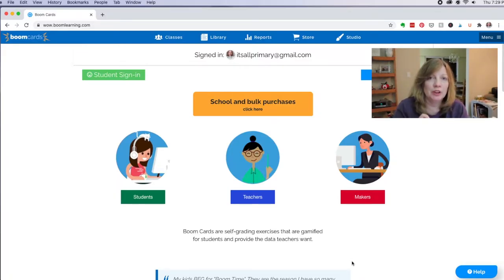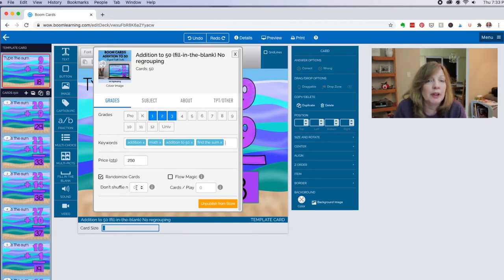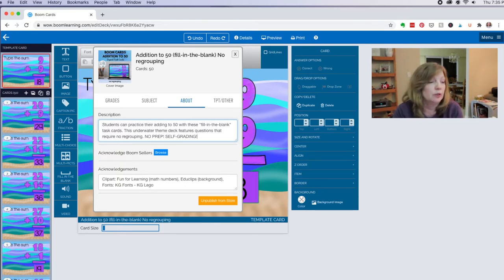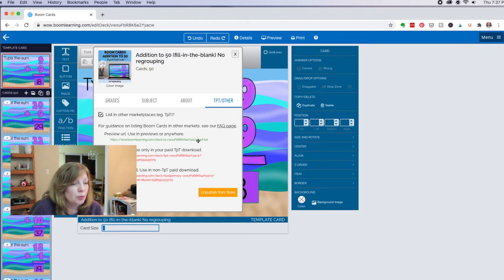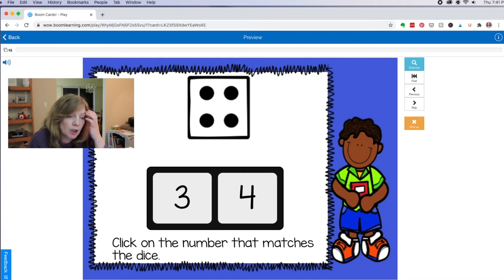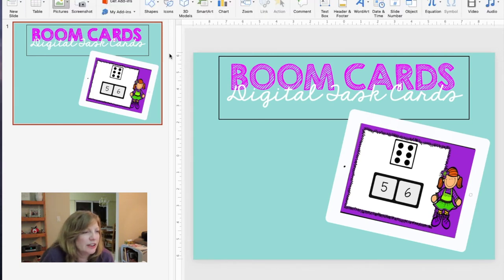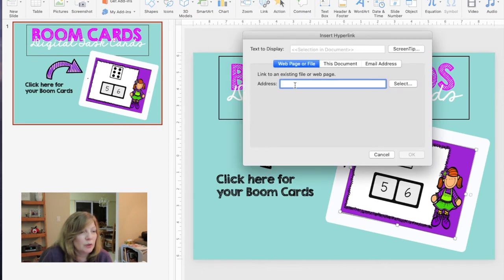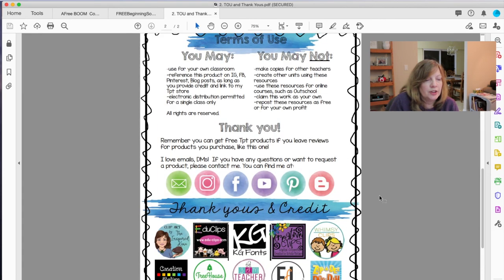HOW TO SELL BOOM CARDS ON TEACHERS PAY TEACHERS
How to sell boom cards on teachers pay teachers. Have you made boom cards but don't know how to sell them on teachers pay teachers? This video gives you steps to prepare your boom cards for selling on Teachers Pay Teachers or Tpt.

There are more Boom Card videos available to watch!

I use Canva.com to create covers for Boom Learning and Teachers Pay Teachers